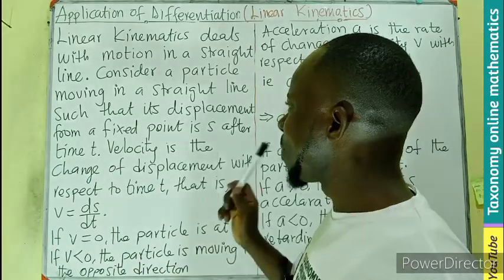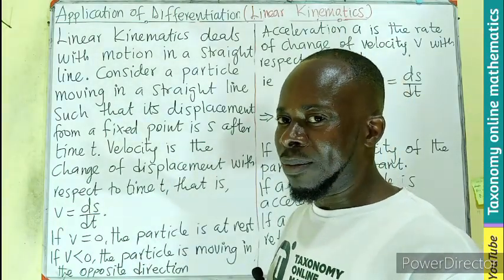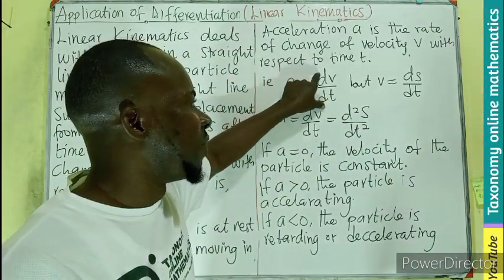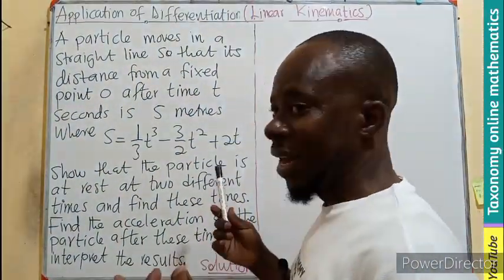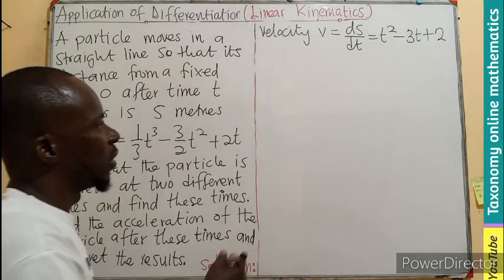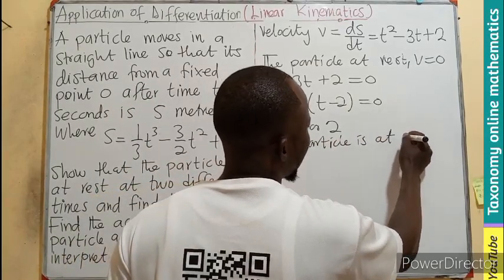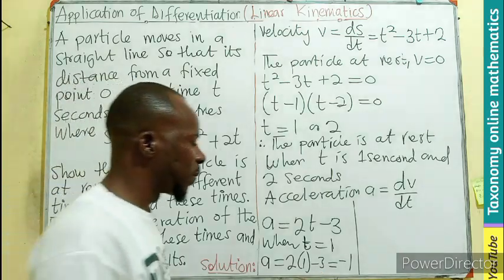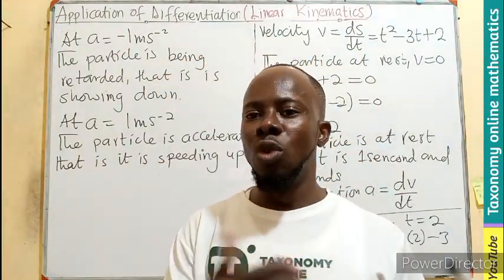Calculus 3: How Differentiation Solves Linear Kinematics Problems (Application of differentiation)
Welcome to our Calculus 3 series! In this video, we dive into the fascinating world of linear kinematics and explore how differentiation can be used to solve real-world problems.

What You’ll Learn:

The fundamentals of linear kinematics
How to apply differentiation to analyze motion
Whether you’re a student looking to ace your exams or a math enthusiast eager to deepen your understanding, this tutorial will provide you with the tools and insights you need. Join us as we unravel the complexities of linear kinematics and discover the power of differentiation!